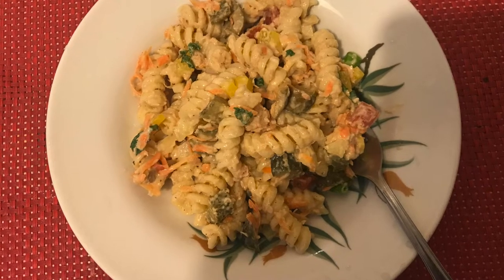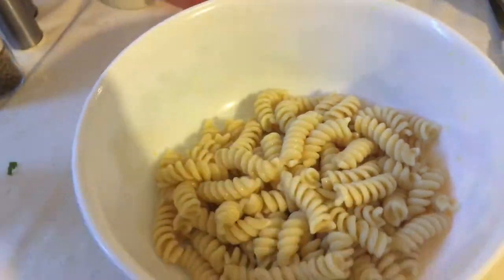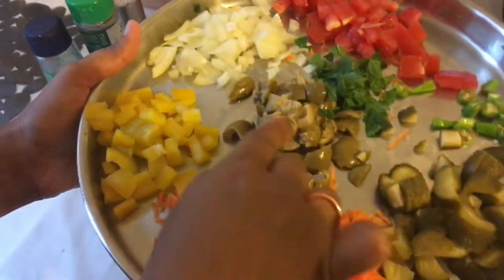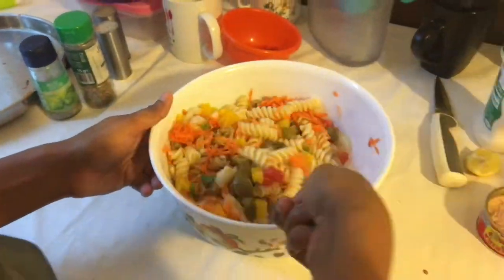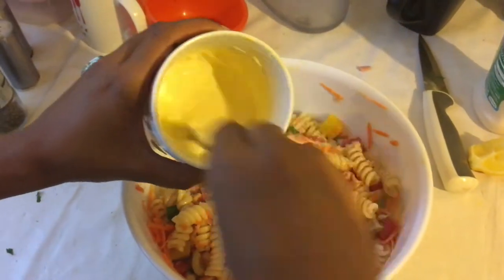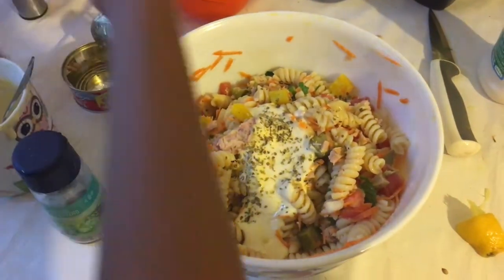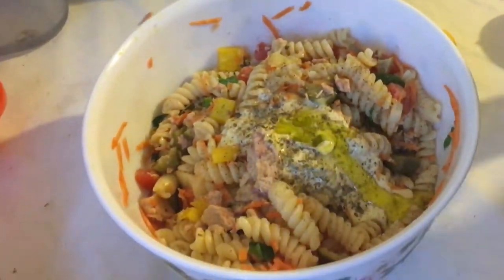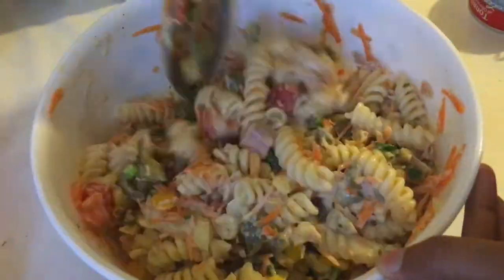Simple ||Quick dinner||cold tuna pasta salad